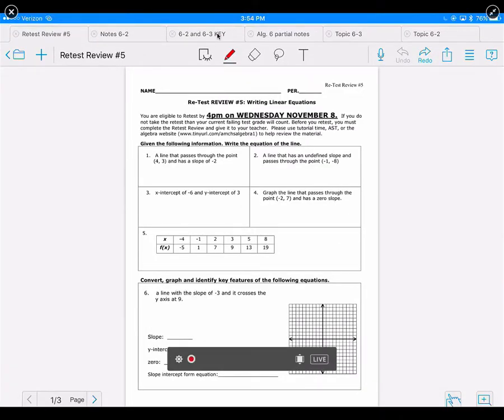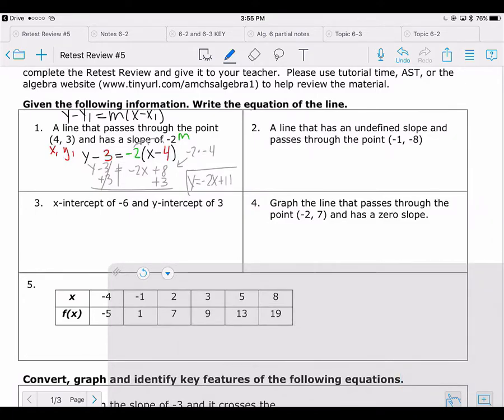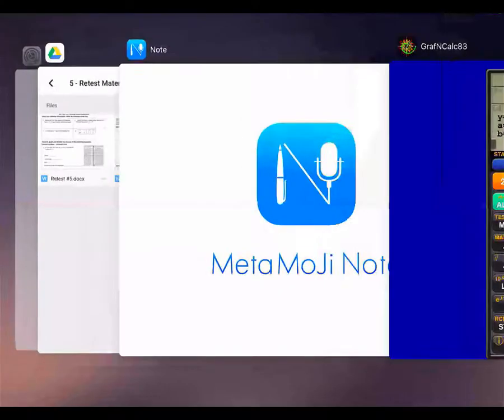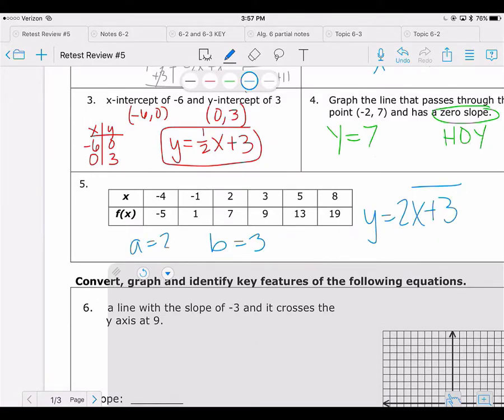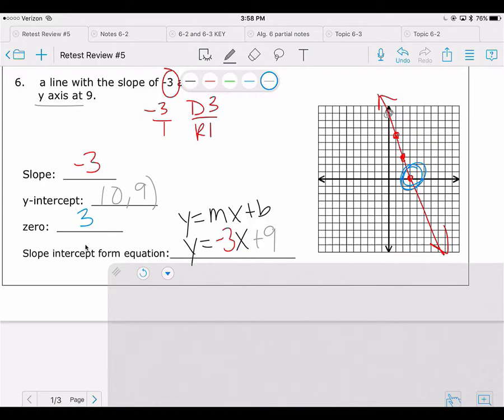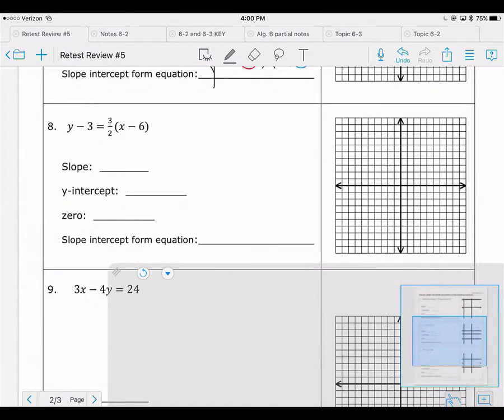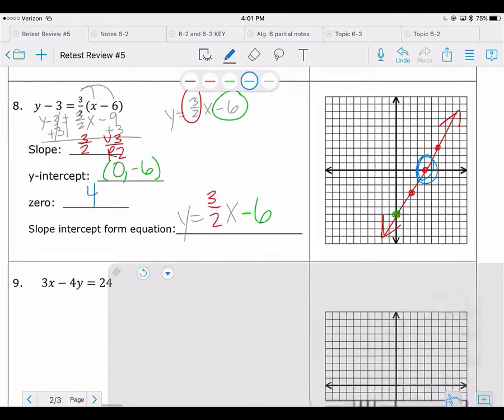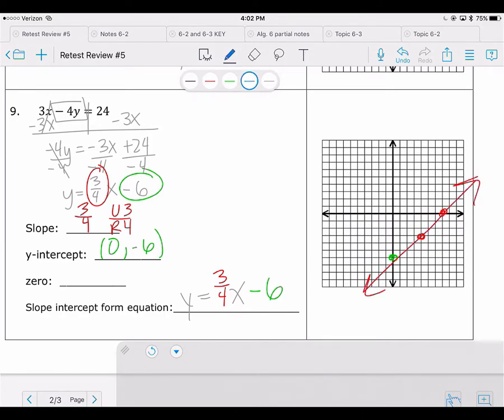Retest Review 5